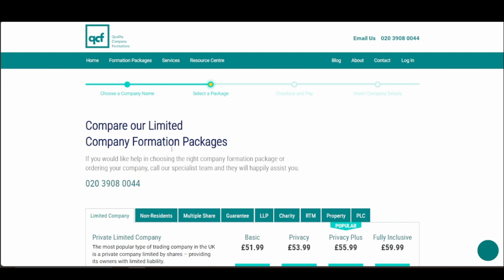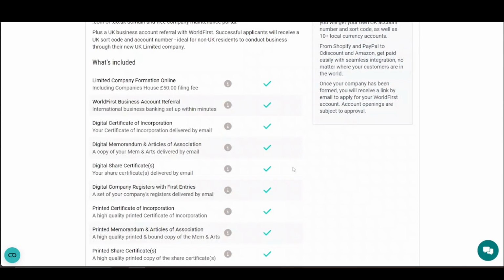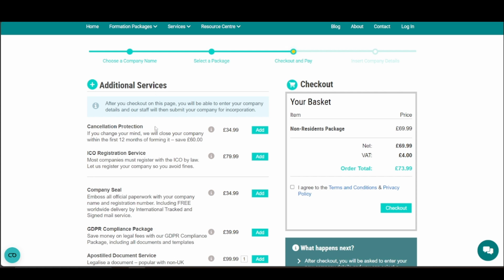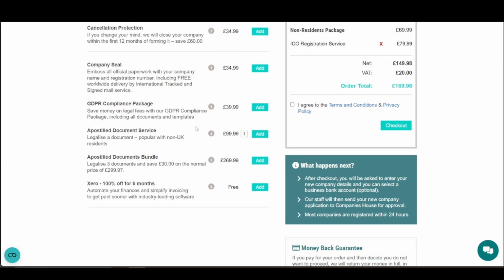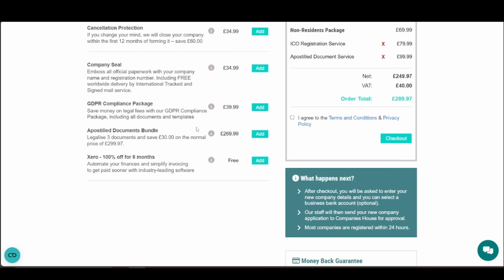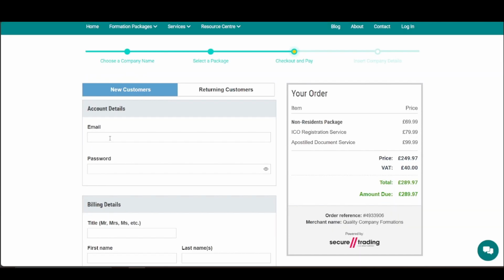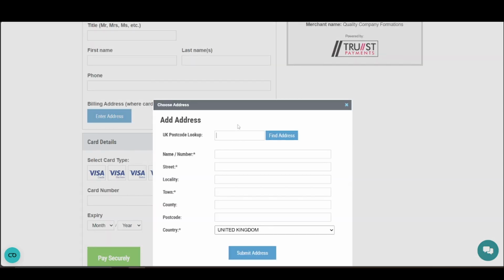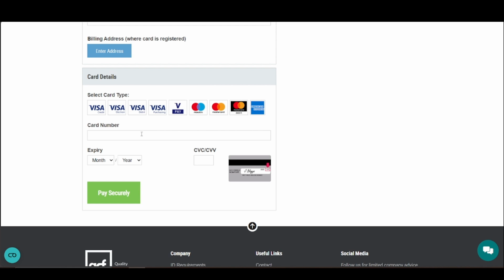Quality Company Formations in the UK | Step-By-Step Tutorial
This is a tutorial video on how to register your business in the UK with Quality Company Formations.